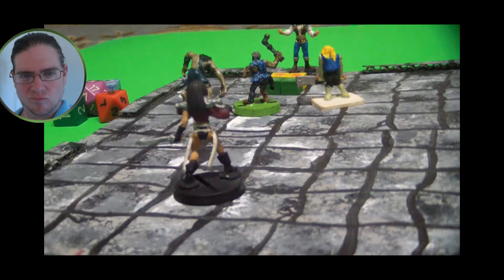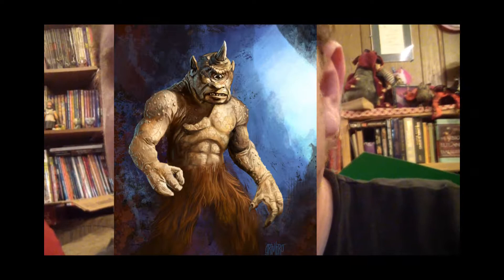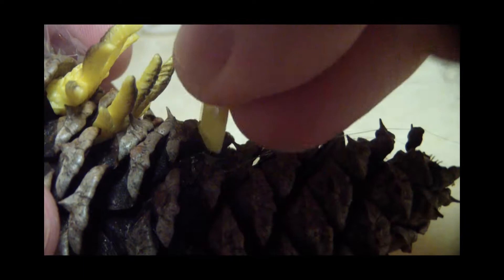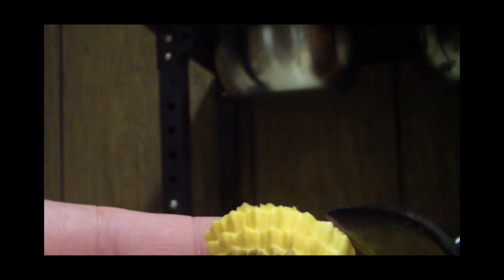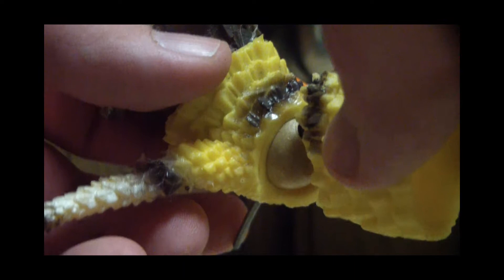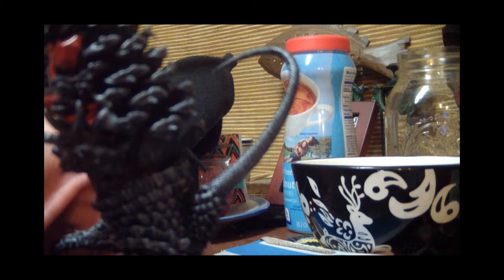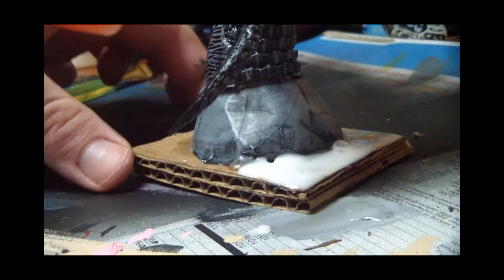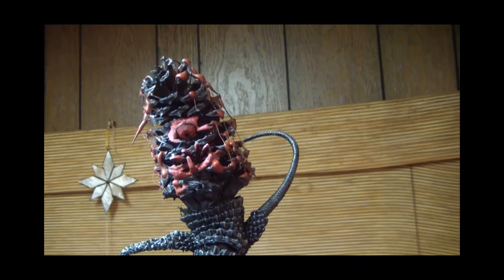Miniature Mash-up 14 How to Scratch Build a Roper for D&d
Another classic monster made for under a buck, plus some giggles.